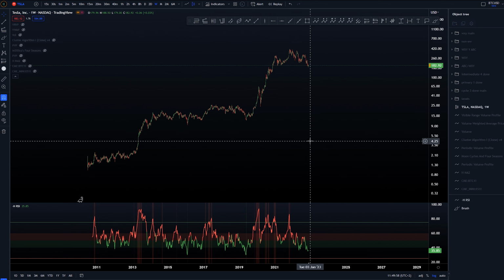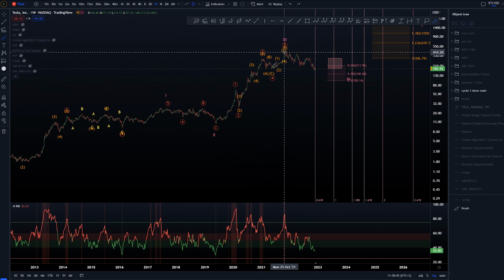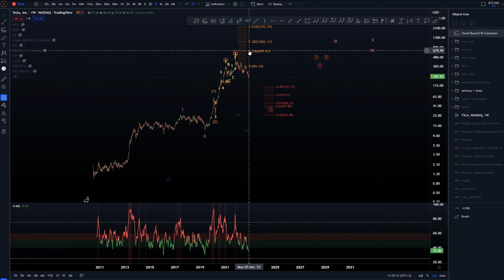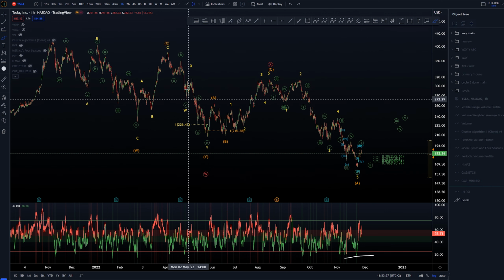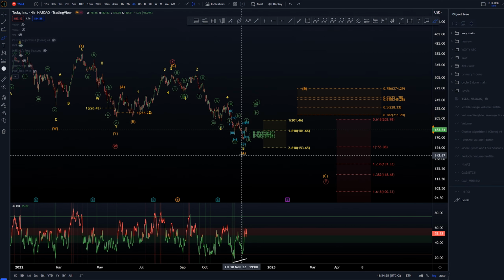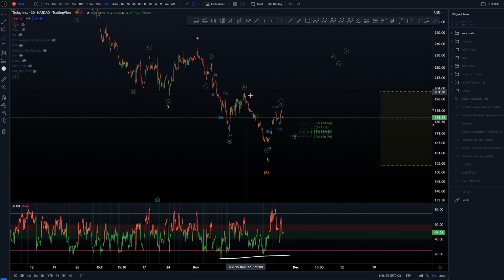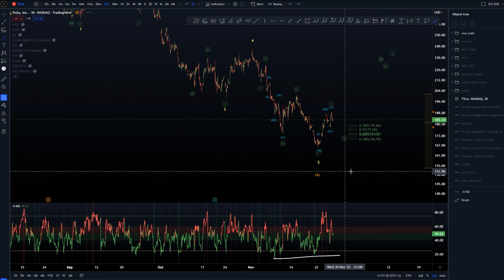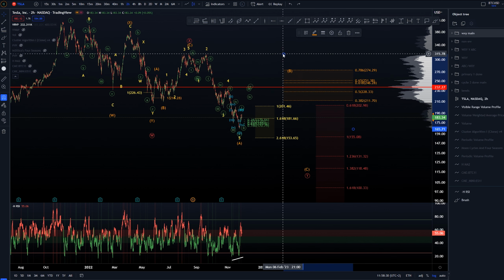TESLA ($TSLA) - Technical Analysis with Elliott Wave Theory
00:00 Intro
00:19 Elliott Waves - High timeframe
03:32 Elliott Waves - Medium timeframe
07:28 Elliott Waves - Low timeframe
09:25 Outro